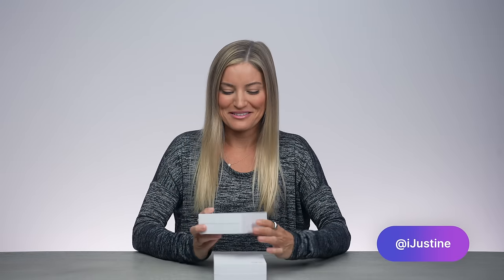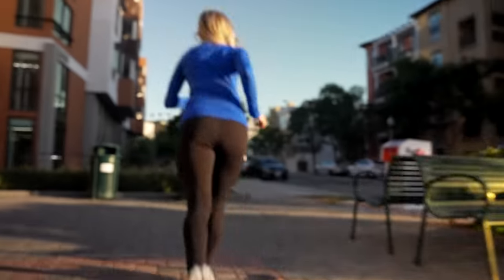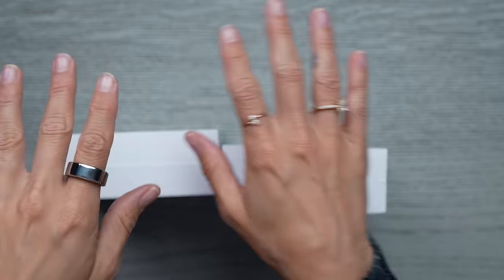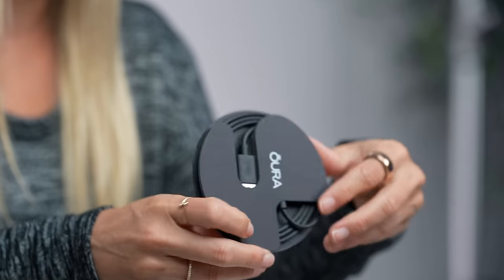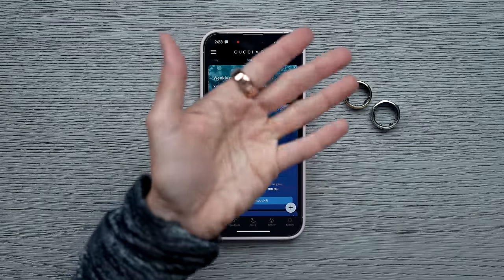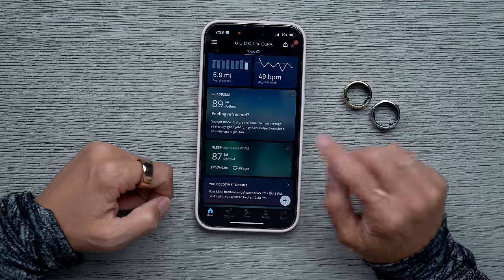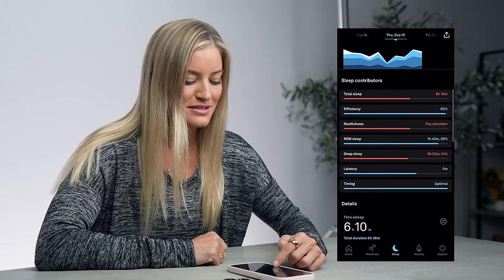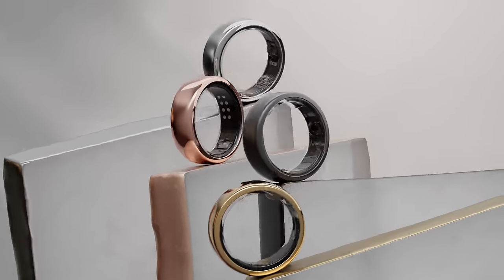This piece of tech changed my life! Oura Ring Horizon Review!